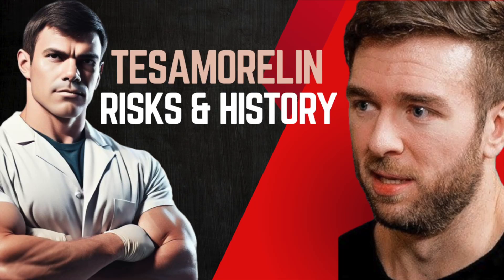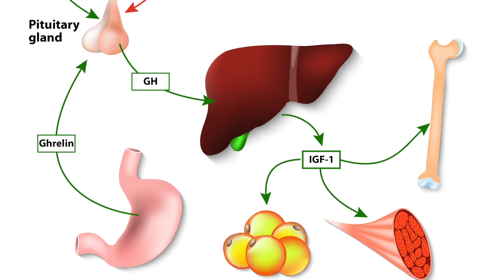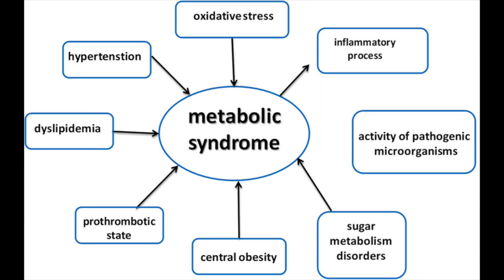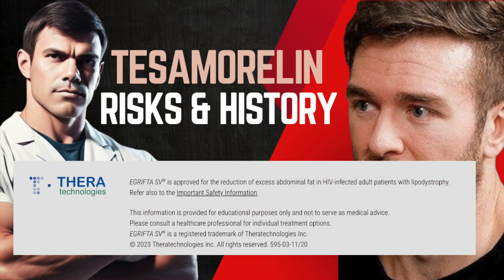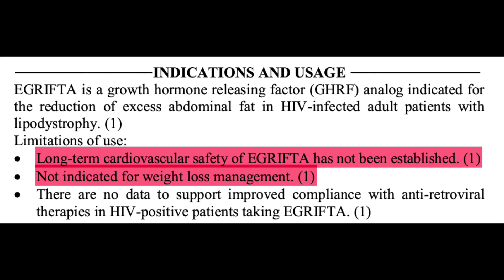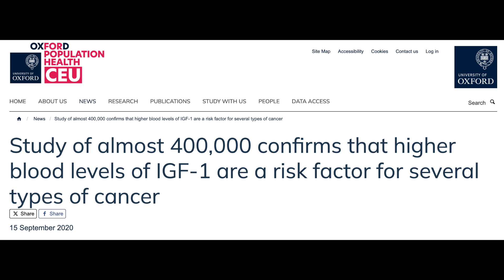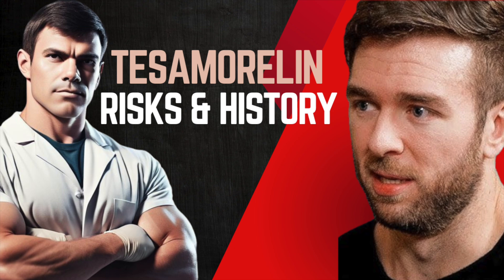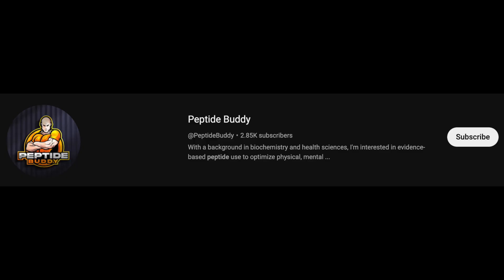Tesamorelin: Uncovering Its RISKS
Let's get into the risks of the popular FDA approved GHRH agonist, Tesamorelin.